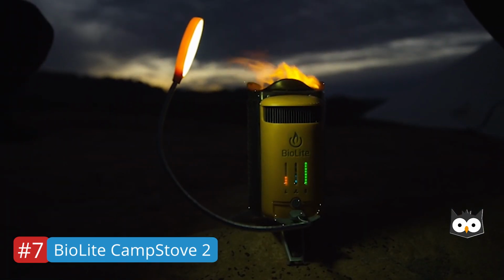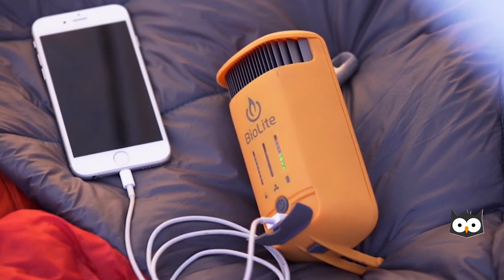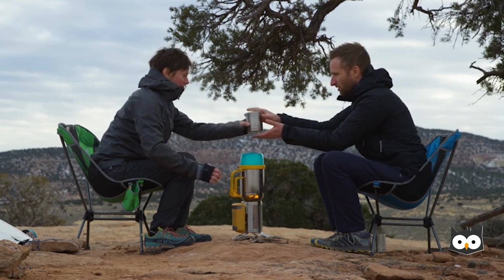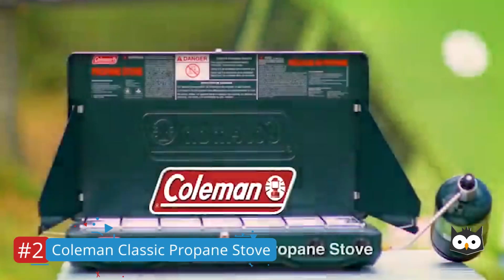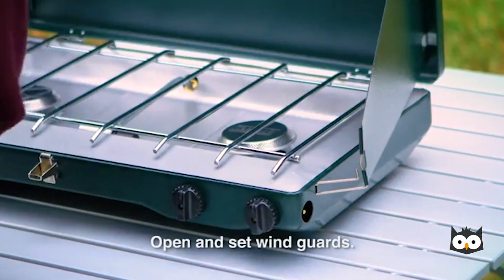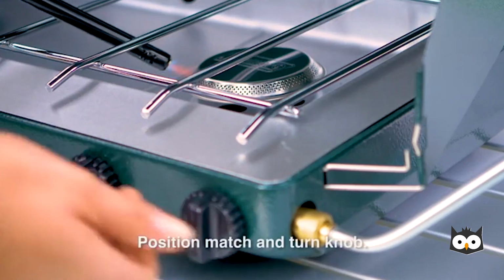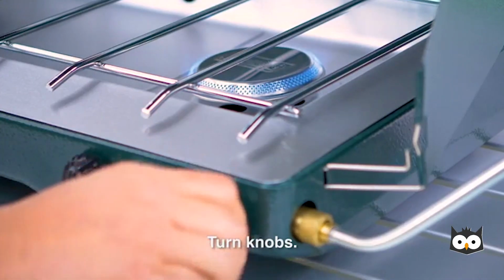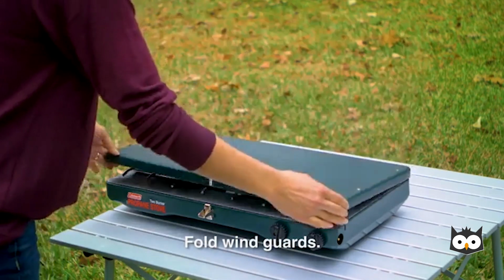Best Camping Stoves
Top 7 Outdoor Camping Stoves, perfect camping
✅07 -  00:09  - 07 - BioLite CampStove 2
✅06 -  01:10  - Jetboil Zip Camping Stove
✅05 -  01:54 - Summerland Stove by Outland Living
✅04 -  02:47 - Camp Chef Outdoor Camp Oven
✅03 -  03:33  - Solo Stove Lite
✅02 - 04:54  - Coleman Classic Propane Stove
✅01 -  06:04 - Camp Chef Double Burner